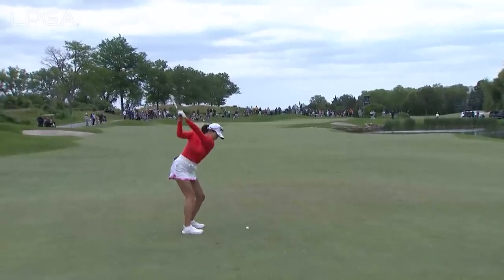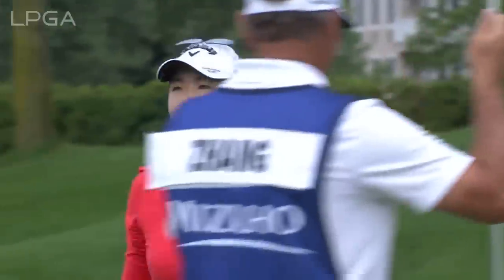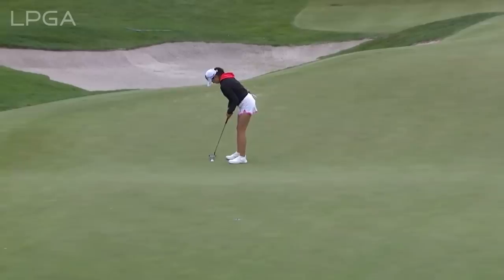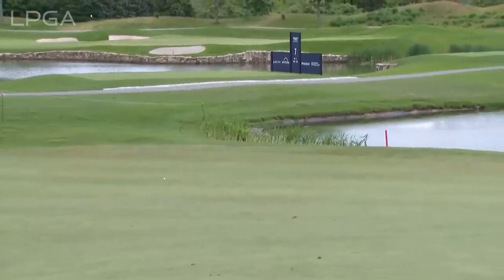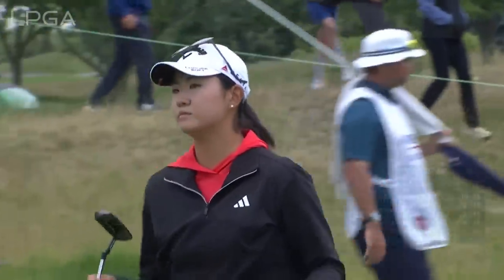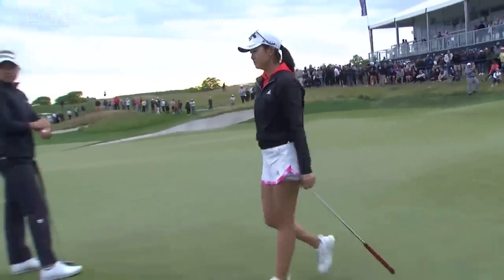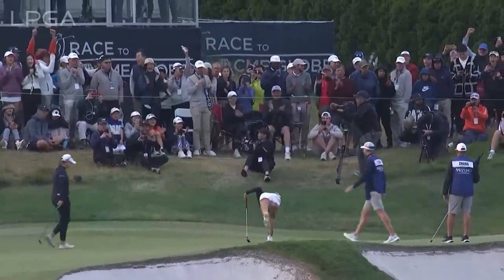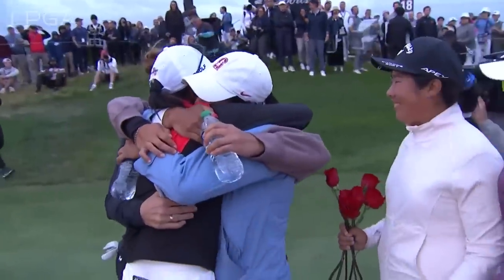Rose Zhang Final Round Highlights | 2023 Mizuho Americas Open